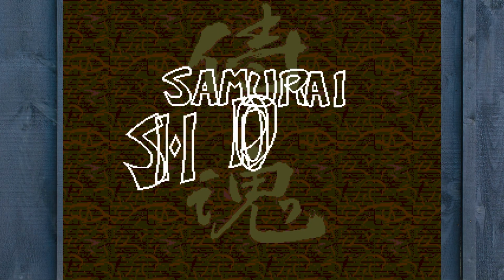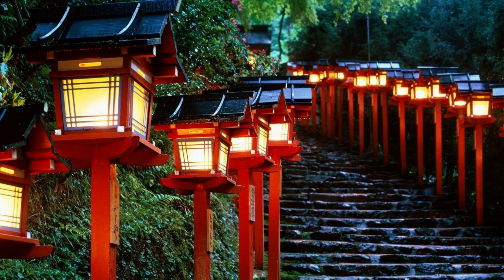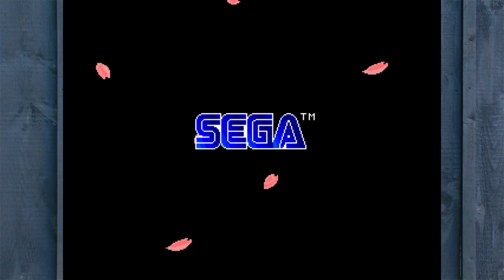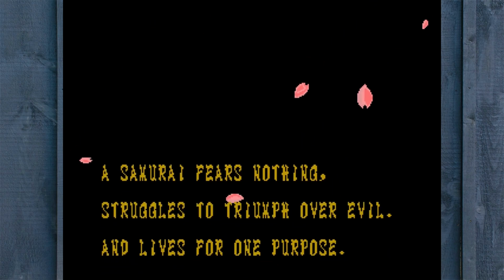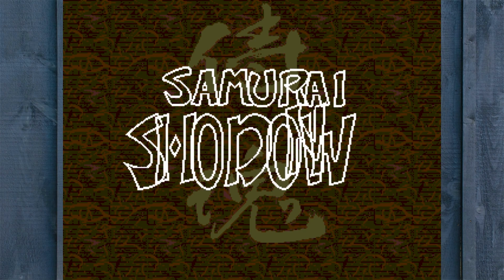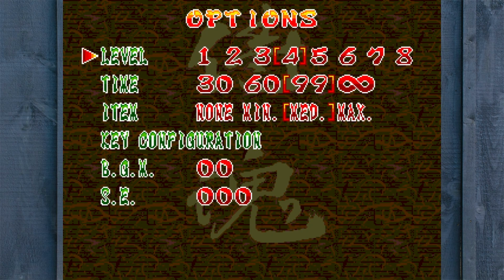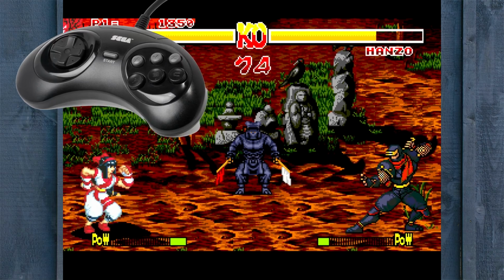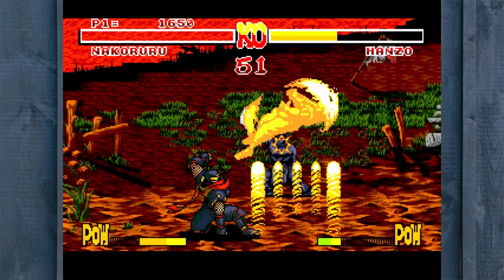Samurai Shodown (SEGA Mega Drive / Genesis) Review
The time as come for me to review Samurai Shodown on the SEGA Mega Drive / Genesis. The conversion from the 1993 SNK arcade original.
If you like Samurais and Japan, come and join me. Let's find out if it still holds up.